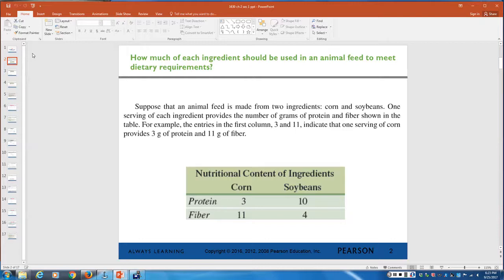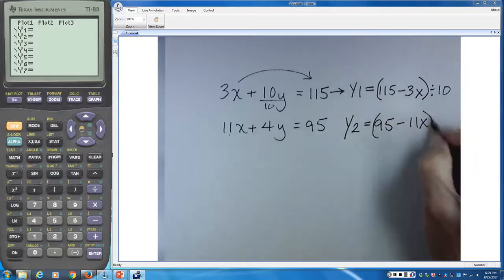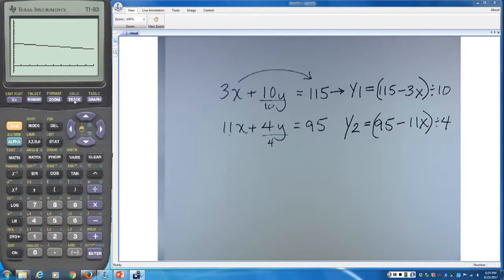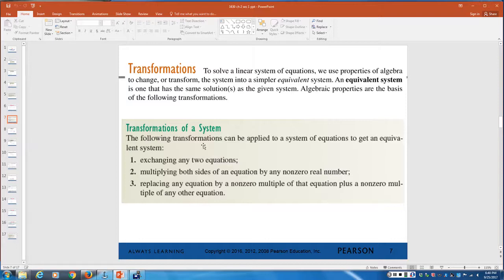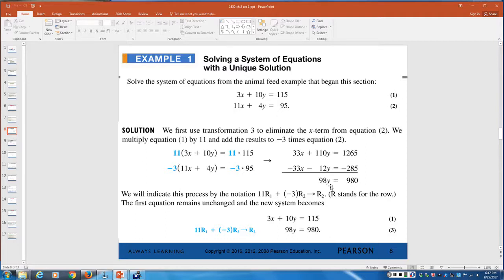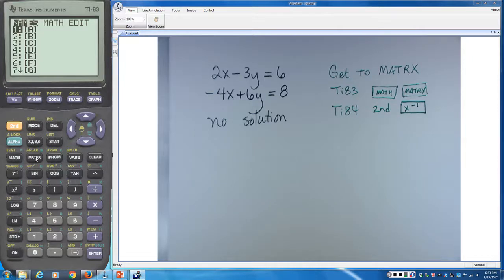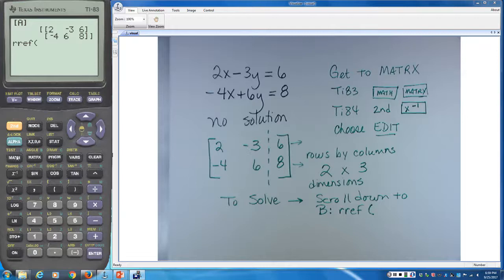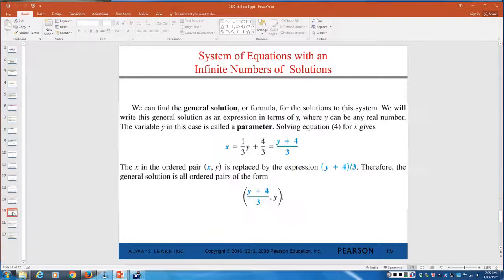1630 Sec 2.1